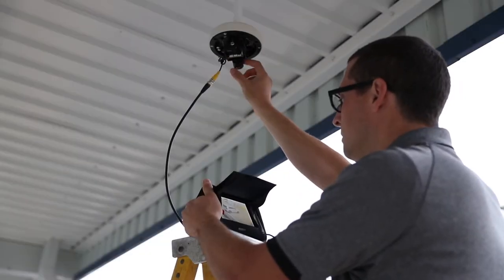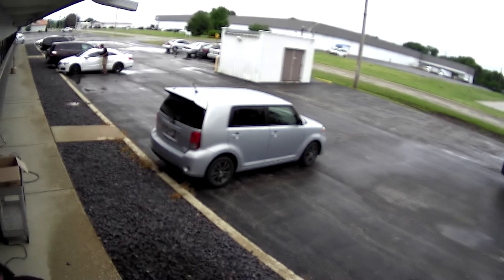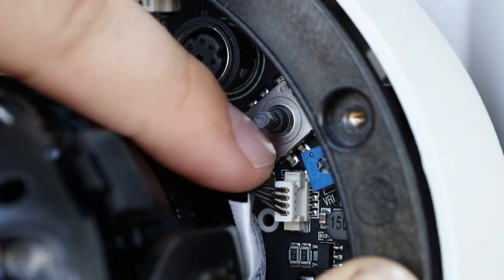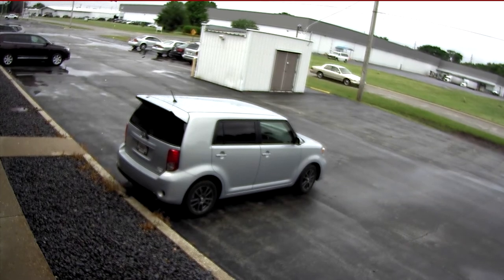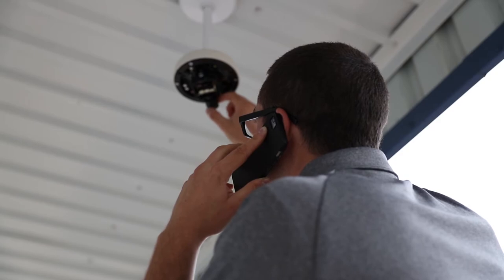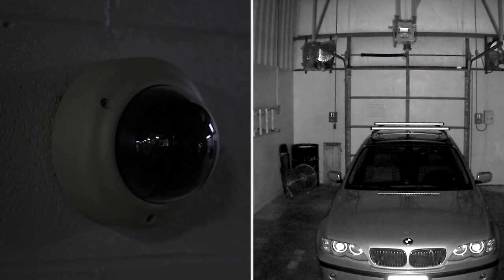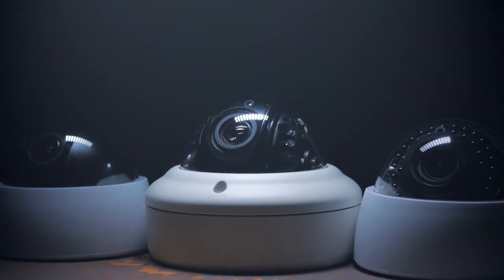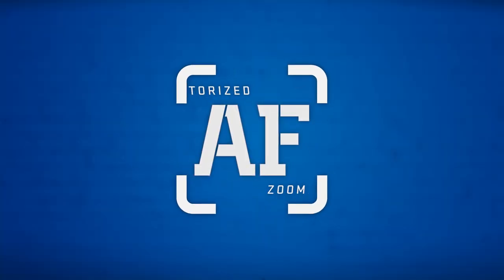Autofocus EX-SDI Cameras: Take the Guess Work out of Focusing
Focusing high resolution (HD) cameras can be tricky– with those small, often hard to access levers. Our new Motorized Zoom & Autofocus EX-SDI cameras make focusing easy!

Simply adjust the zoom and let the camera focus itself, it's that simple.

The camera will even refocus when it switches from Day to Night– eliminating those pesky service calls about out of focus nighttime images.